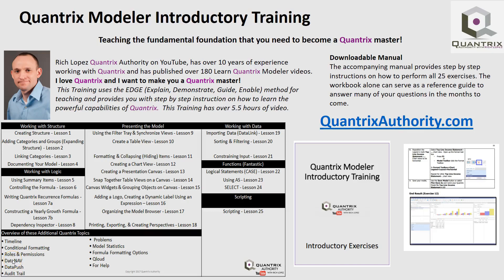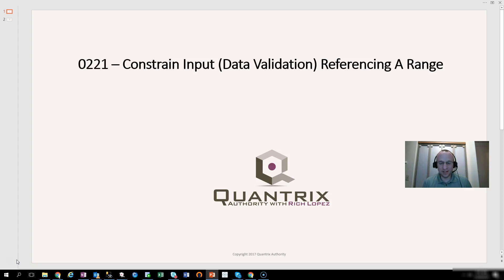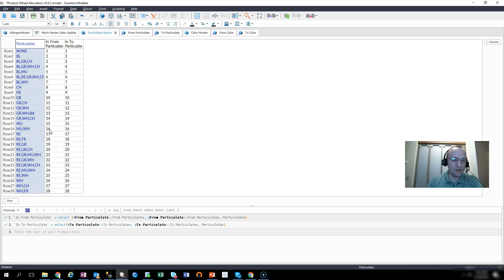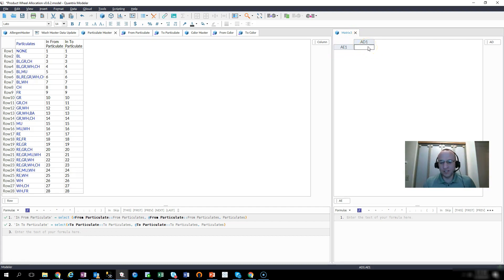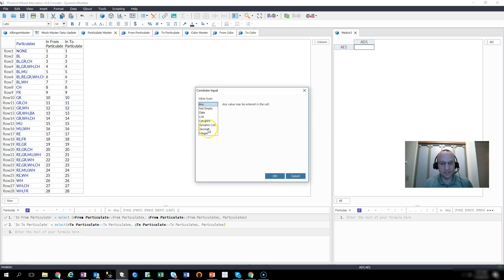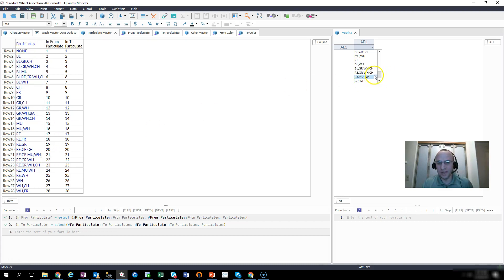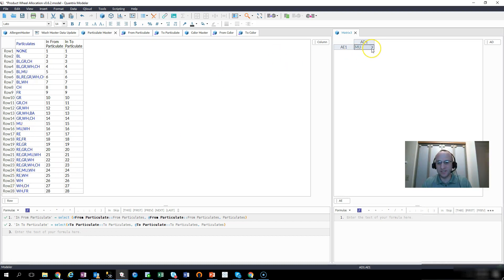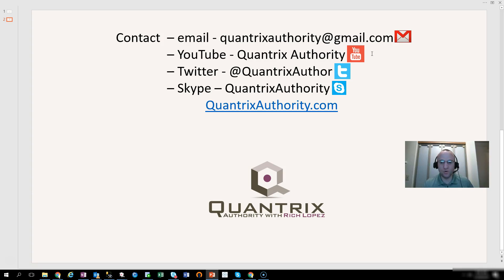Learn Quantrix Modeler: Constrain Input (Data Validation) Referencing A Range 0221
Learn Quantrix Modeler: Constrain Input (Data Validation) Referencing A Range 0221.  This is a new feature added in Quantrix 2018.  Learn how to validate or constrain input data to a range of cell values.